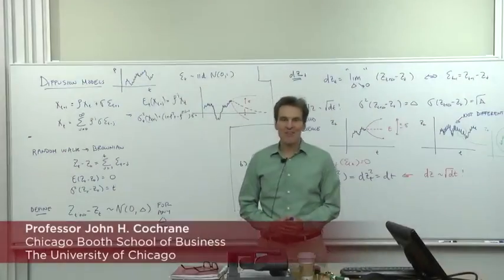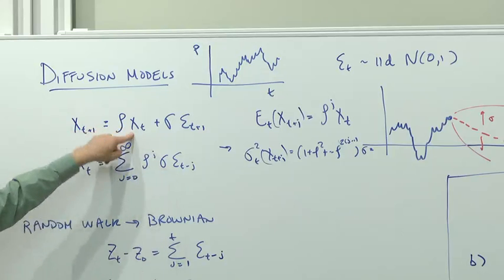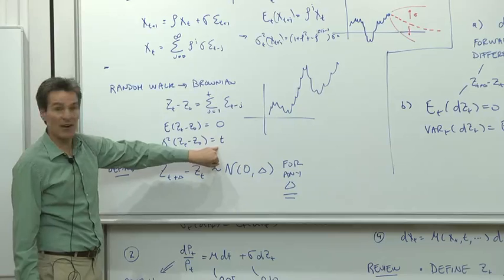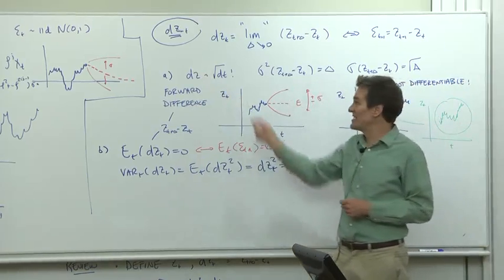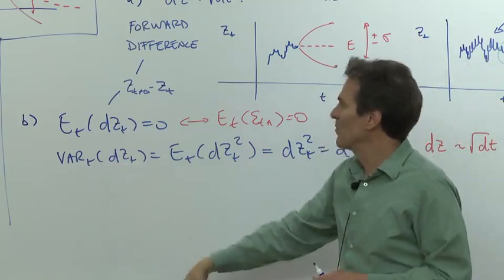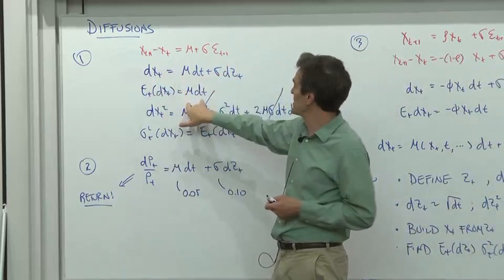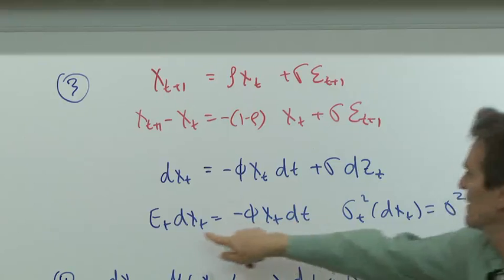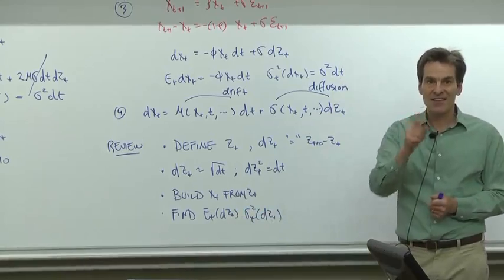1.1 Diffusions & Diffusion Models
PART I. Module 1. Stochastic Calculus Introduction and Review